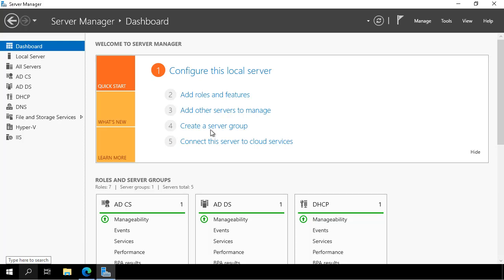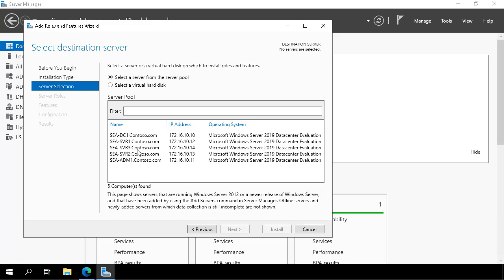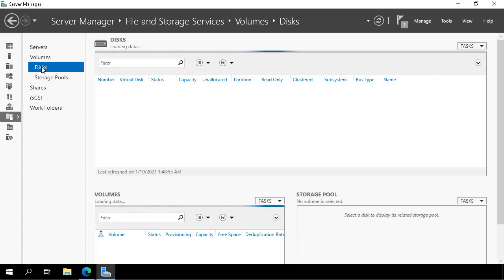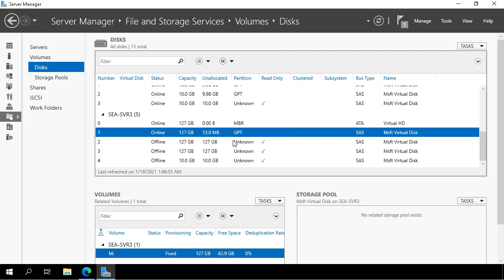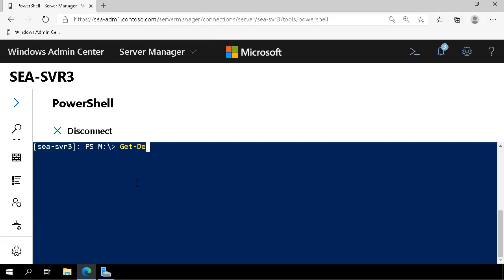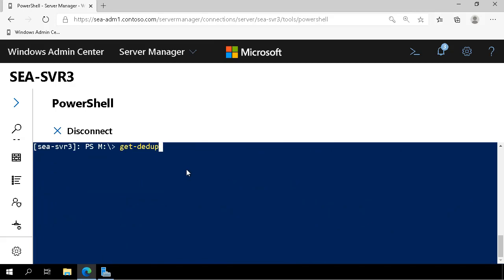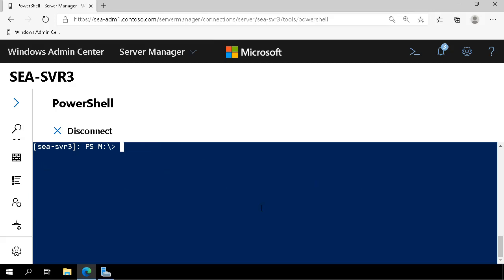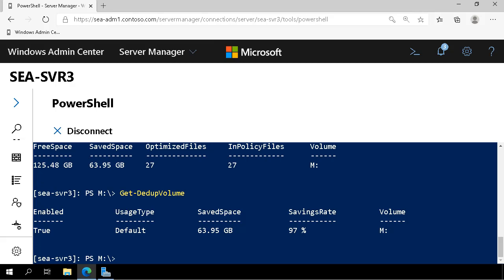Implement Data Deduplication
The following video demonstrates how to:
●● Review the status of Data Deduplication, including Data Deduplication jobs. The main steps in the process are:
1. Create AD DS environment. Create a single-domain AD DS forest with a domain member server with a data disk.
2. Install the Data Deduplication role service. Use Server Manager to install the Data Deduplication role service on the domain member server.
3. Enable Data Deduplication on the target volume. Use Server Manager to enable Data Deduplication on the target volume.
4. Copy files to the data volume. Run a batch file to extract files to the volume with Data Deduplication enabled.
5. Review Data Deduplication status. Use Windows PowerShell to review status of Data Deduplication jobs.